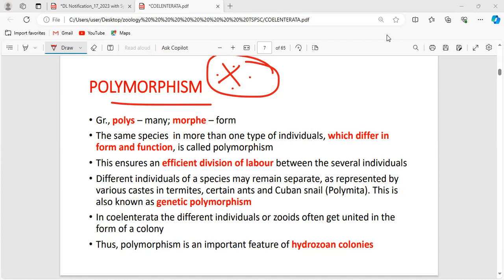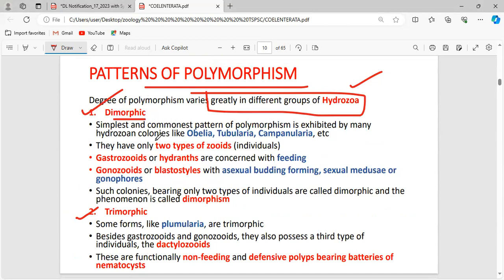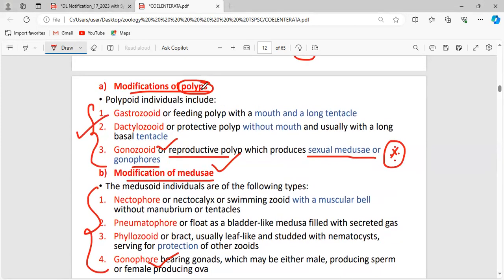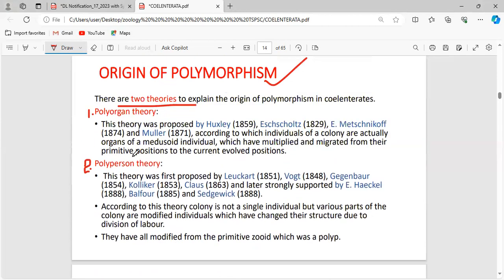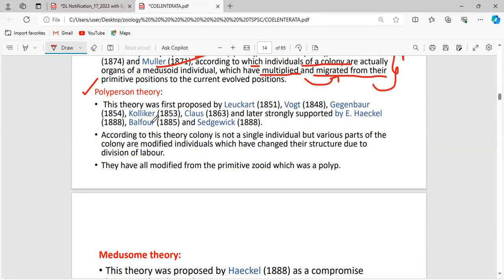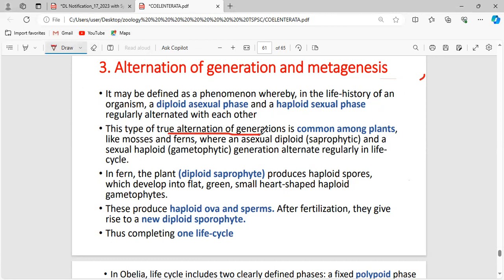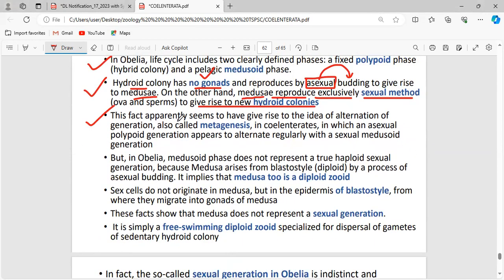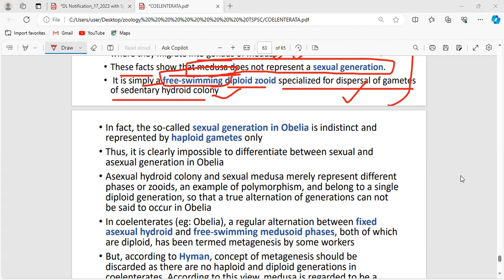Exploring the Simple Wonders of Coelenterates